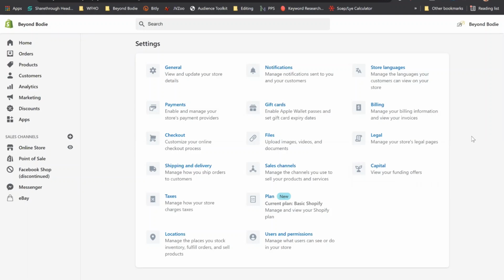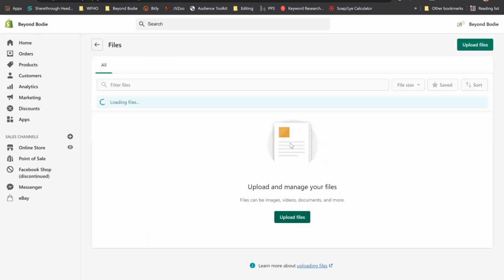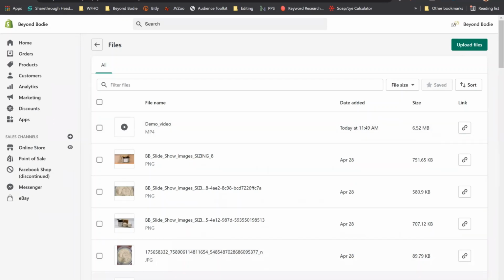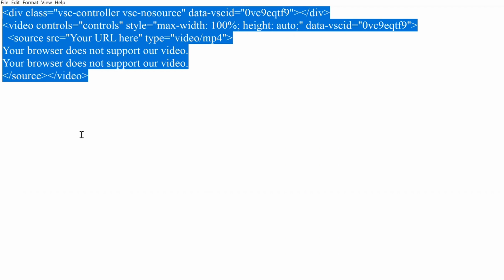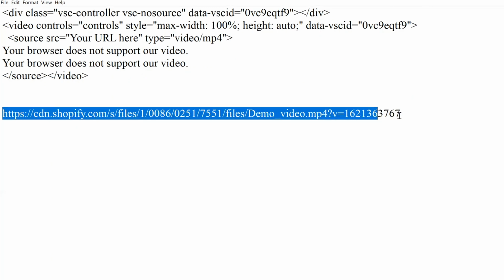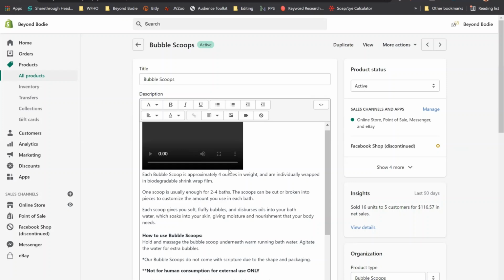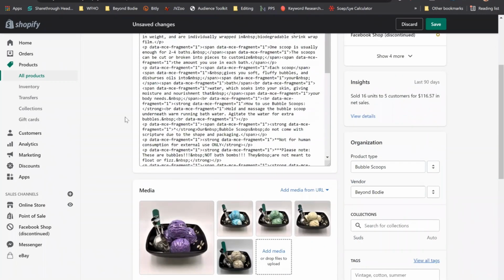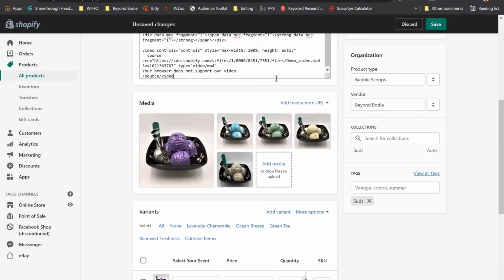How to Embed a Video onto Your Shopify Product Page Without using YouTube (NEW 2021)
Hey Beauties, do you have a Shopify store, and wondering how to embed a video on your Shopify product page?

In step-by-step tutorial I will show you how to add a video stored on your pc (NOT from YouTube) onto a product page on your Shopify store. Adding videos to your product page is a great way for you to show your customers how to use your products. You can also add consumer video reviews to your product pages as well, to help boost your credibility and sells.

Copy this code: Code is pinned to the comment section; YouTube won't allow for "angled brackets" in the description.

1. settings: located at the bottom left corner in your back office
2. go to files
3. upload files: select the video you want
4. copy file URL code that was created by Shopify
5. open up a blank notepad, copy the video URL link into your notepad
6. grab the code that I pinned to the comment section down below, on a separate line, copy and paste it into the notepad as well
7. plug your Shopify URL link into the space that says "Your URL here"
8. now take the new link/code and copy that
9. head over to your product page
10. click on "show HTML" located in the description box header
11. place the code wherever you'd like
12. select preview prior to saving, to make sure it is done correctly.
13. if it looks good, go ahead and save it.

Thank you for tuning in; let us know if you have any other questions. We're here to help!

I n s t a g r a m - beyondbodie

( IFoundUOnYT )

Or simply click the link down below and your discount will automatically be applied at checkout